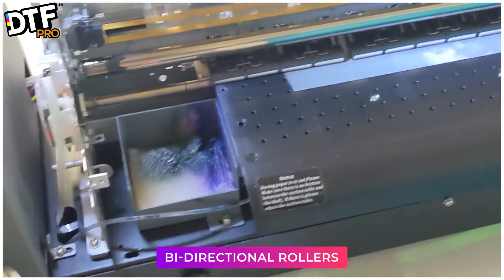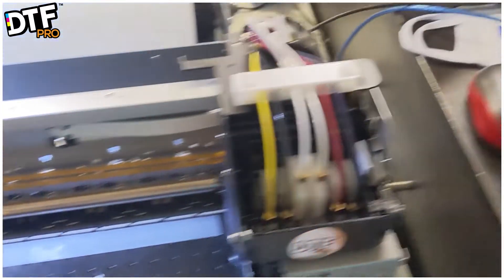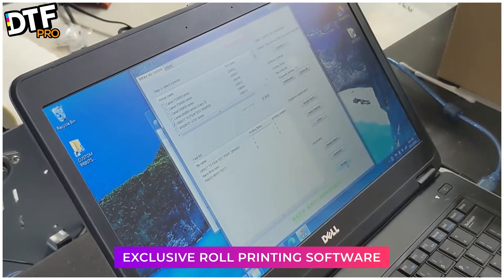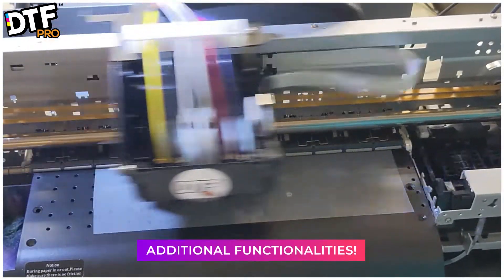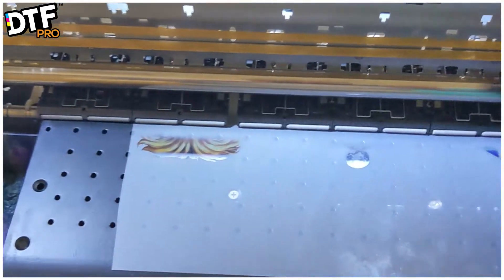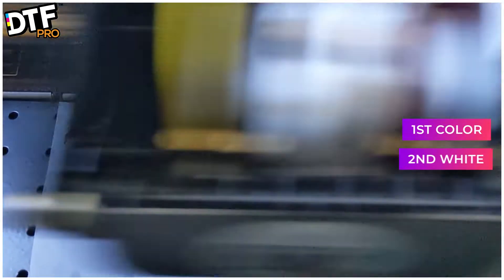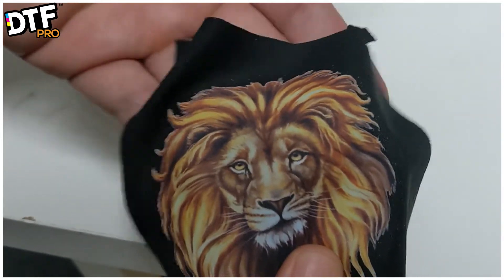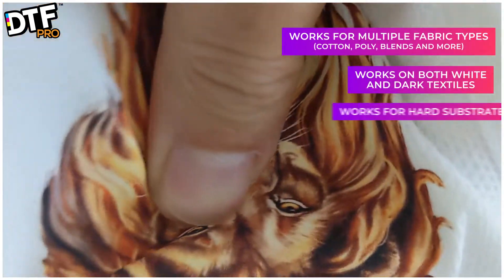The DTFPRO Model J DTF Printer - behind the scenes look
This DTF PRO EVOLUTION printing system is an ultra-affordable price compared to alternative technologies. It produces durable and intense color prints, is built on the popular and reliable Epson engine, professionally modified and enhanced by DTF PRO. What makes the DTF PRO so cost effective? DTF PRO has over a decade of experience manufacturing for other popular brands and distributors. Buying DTF PRO means buying manufacturer direct, without the markups that go into other brands due to marketing and distribution or due to fancy casings that often drive the price unnecessarily up (you could pay over $10,000 for similar systems from other DTG or DTF brand providers). It is recommended that you operate your DTF equipment and processes in a well ventilated room with a filtration system and/or wear protective masks. DTF PRO focuses on function and results. This DTF PRO printer has significant advantages over comparative systems (including Toner Transfer, or even DTG), and is arguably the most popular textile printing technology on the market for systems under $10,000. Works for multiple fabric types (cotton, poly, blends and more), and works on both White and Dark Textiles.

This DTF PRO FUSION MODEL J system features:
Modifications to accept PreTreat Sheets (Digital Transfer Film, aka DTF Transfer Sheets) or ROLLS (up to A3+ or 33cm wide)
Vacuum-enhanced printing area for better ink adhesion and avoidance of film buckling
WICS (White Ink Circulation System)
6 Channel Technology (for White and CMYK)
XL White Ink Tank and Advanced Continuous Feed System
Humidity Sensor
Epson Driver Software
BONUS: Design Software with Manual and video Tutorials
BONUS: RIP and Roller Software Included
Large printable area (prints DTF sheets in sizes up to 12.95" wide including borderless)
Efficiently designed exterior shell and frame structure
DTF sheet vacuum system for perfect prints
Advanced Roller system for easy and fast feed controls
Efficient and simple flush system with flush cartridges or bottles
Integrated and modular Roll feed system
DTF specialized Damper system for improved pressurized delivery of ink
Conveniently located front control designs
Comparing the DTF PRO with a competitor system? We can assure you - there is no comparison! Competitors may offer you a straight up , or slightly modified , but with DTF PRO you are getting many decades of experience culminating in prioprietary modifications that you will only find on DTF PRO systems!

Incredible overall value!

6 Month Warranty: DTF PRO offers a 6 month warranty which pertains to replacement of faulty materials during the first six months from the date of purchase of the machine (except for damage caused or other that does not depend on manufacturing defects). Consumable parts are excluded from the warranty, such as: print heads, dampers, inks (such consumable parts are available as spare parts if needed.)

IMPORTANT: Due to current demand and lead times, there is a 2-5 week estimated lead time for new orders (orders filled by priority based on when they are placed).

What's NOT Included but you may need:
DTF Inks (we recommend KODAK DTG INKS or DTF PRO inks, available on this website, sold separately)
DTF PreTreat Sheets or DTF PreTreat Sheet Rolls (aka Transfer Sheets or DTF Transfer Paper, available on this website, sold separately)
DTF PreTreat Powder (aka Transfer Powder, available on this website, sold separately)
DTF PRO Powder Heat Station (to cure the powder to the printed sheets, or you can use a low temperature oven or microwave or heat-press hover)
Windows 7 or higher Computer (PC) with an available USB port
Heat press for finishing (curing) the final print to your garment - We recommend a 16x20s heat press
Humidifier (to keep the humidity above 40% in the print room) - recommended
Personal Training (2 Hour Personal Training Sessions are sold separately for $299, the purchase of this item comes with standard online instructions for self-directed learners at no additional cost)

In addition to DTF SHEET PRINTING (which this printer is fully equipped to do), this printer is also capable of ROLL PRINTING.